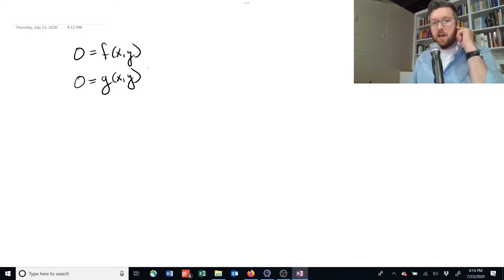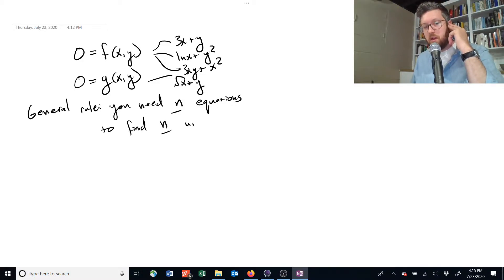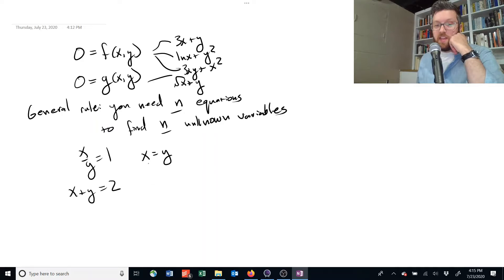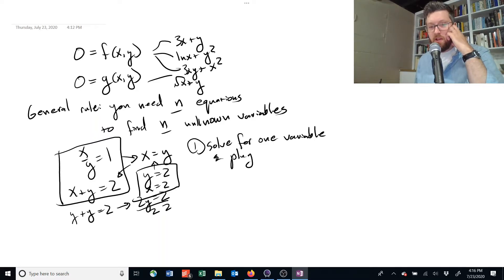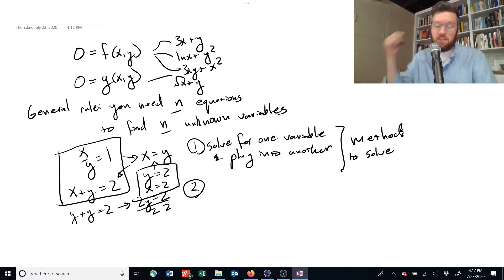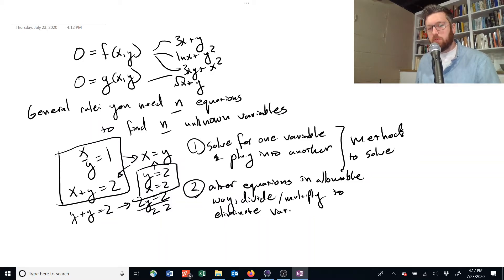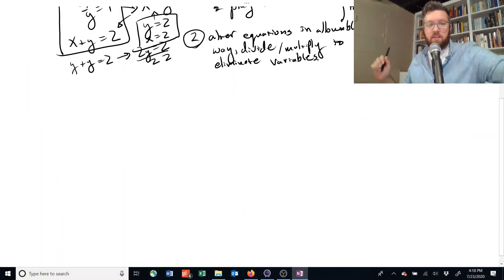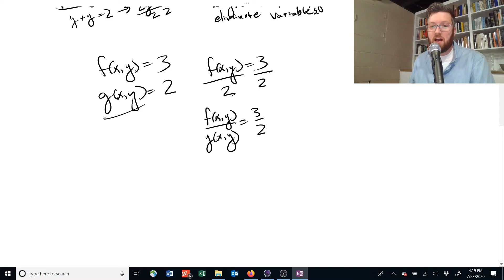1.1.14. How to solve a system of equations - Intermediate Microeconomics